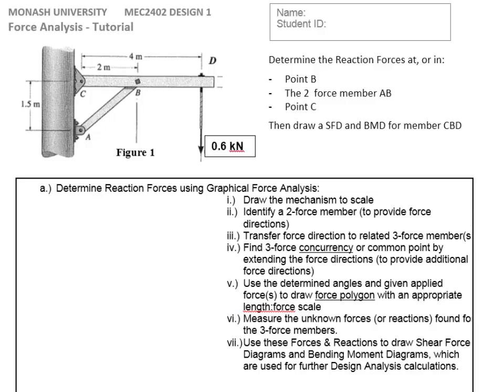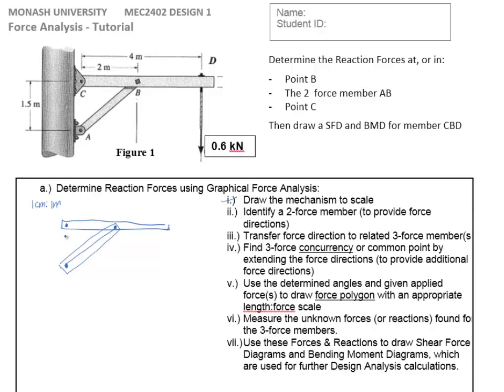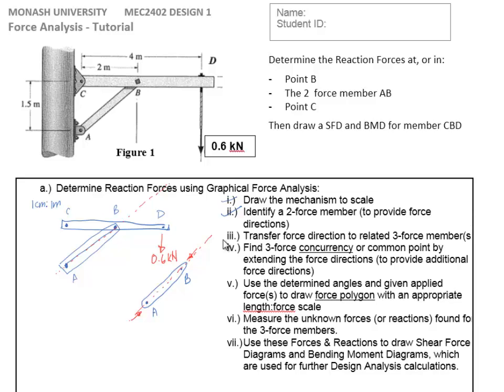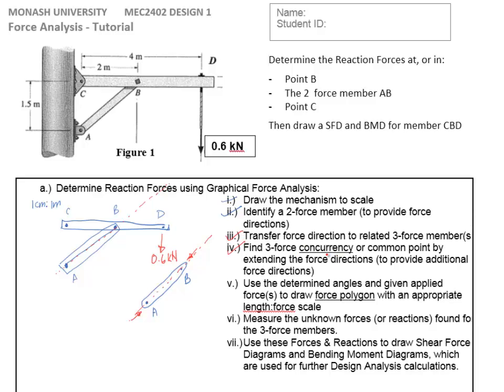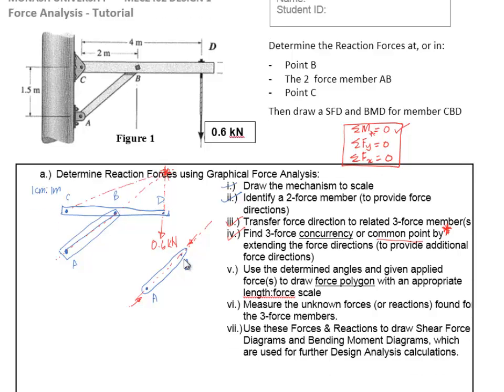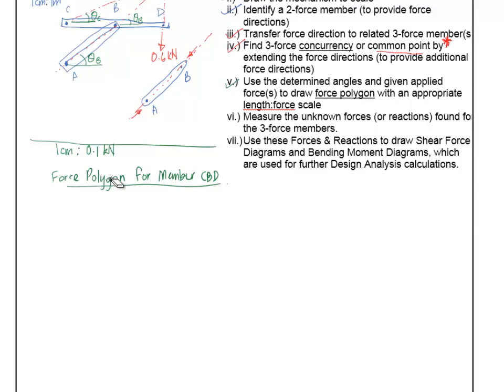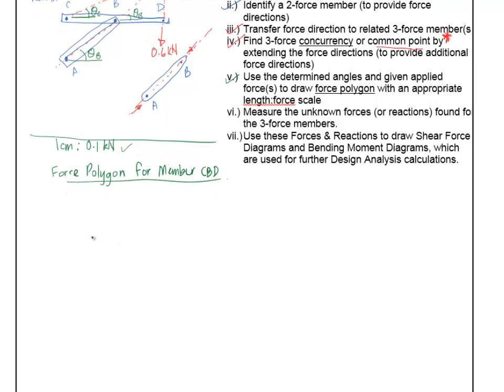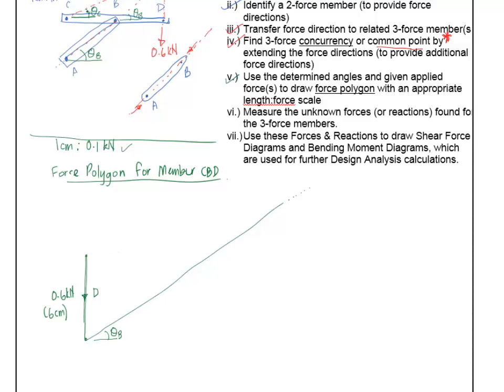Force Analysis on Hanger - Part 1